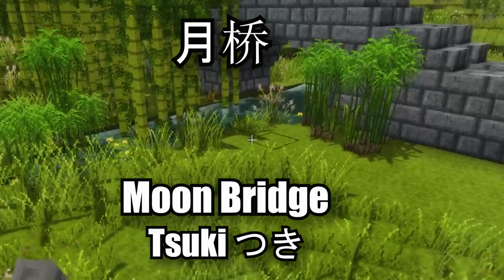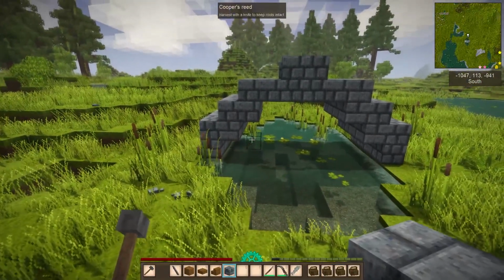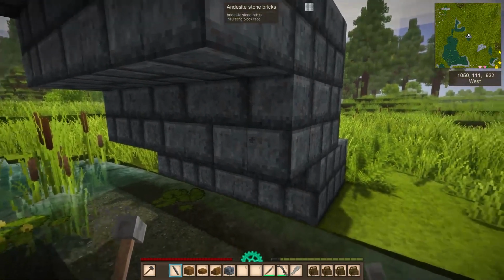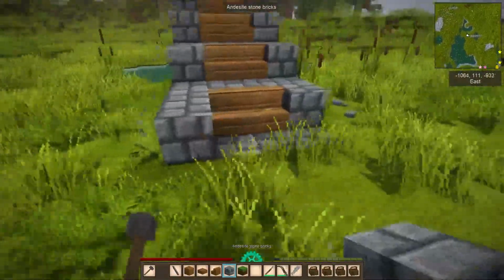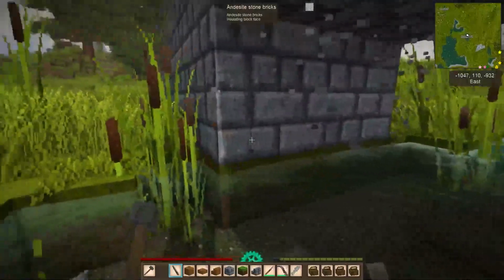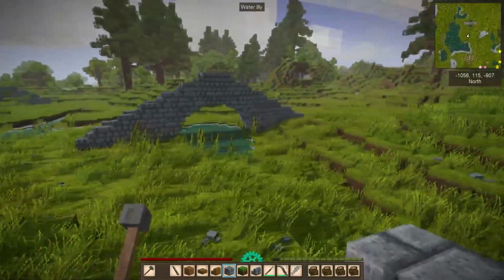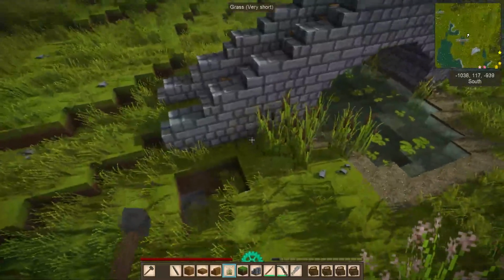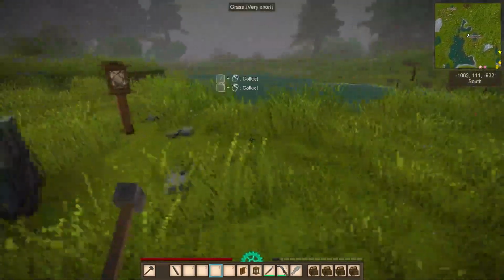How to build a Moon Bridge - Edo World Episode 8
Hello and welcome to episode 8 of a new series that I hope you come to enjoy.  In this episode, I am going to walk you through the concept of the moon bridge and show how to incorporate it into a natural build.

Keep following as I give a story to this village and the rest of the villages and people of this Edo World.

This is in version 1.17 RC 7 so expect bugs and issues but life is already full of bugs so I think we can manage.

Music
Hon Kyoku by Doug Maxwell/Zac Zinger
Sao Meo by Doug Maxwell/Zac Zinger